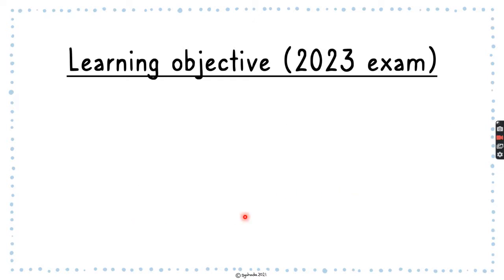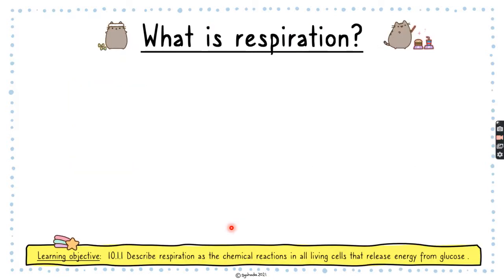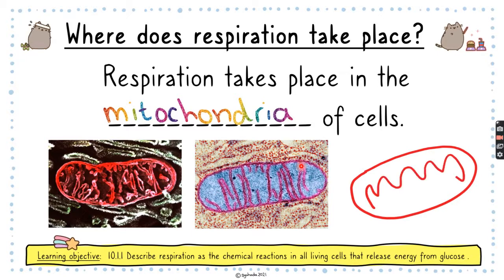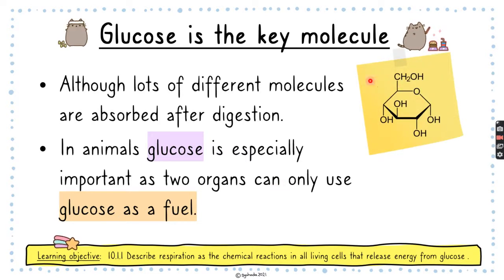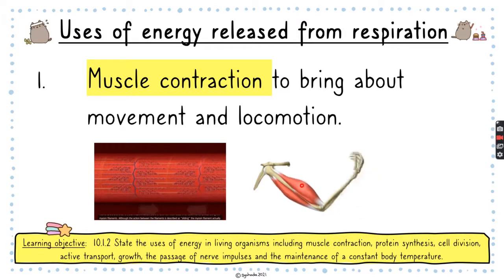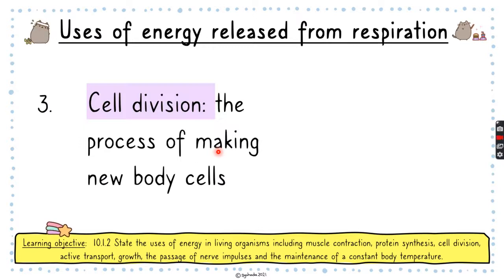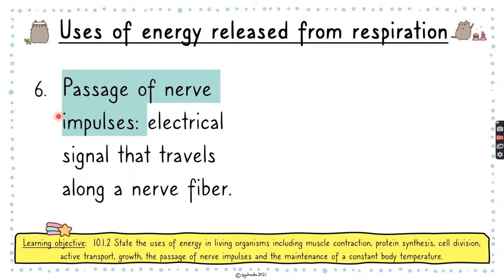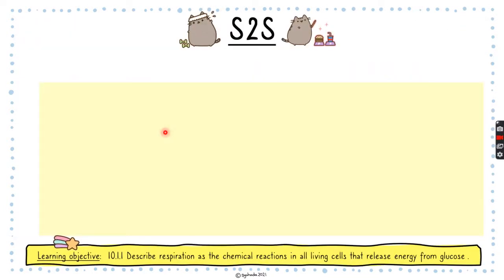Topic 10 - Respiration (Topic 8 2022 Syllabus)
Year 9N Learning objectives (2023 exam Syllabus) - 0:00
Year 9 EXPRESS Learning objectives (2022 exam Syllabus) - 0:51
S2S - 1:51
Defining respiration - 3:19
Where respiration takes place - 4:31
Glucose as a key molecule - 5:27
Uses of energy released by respiration - 8:43
S2S summary - 16:48